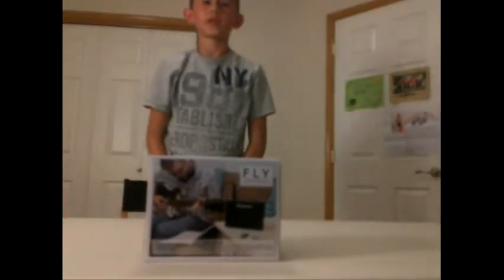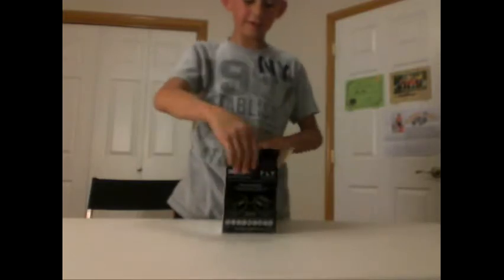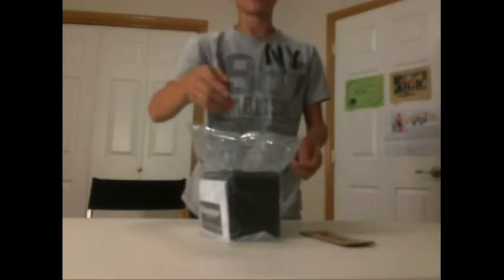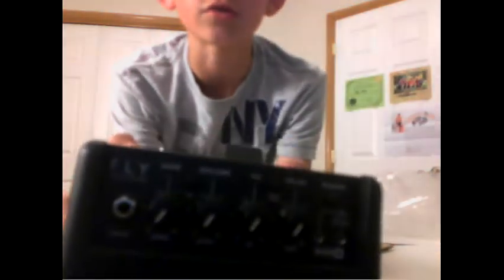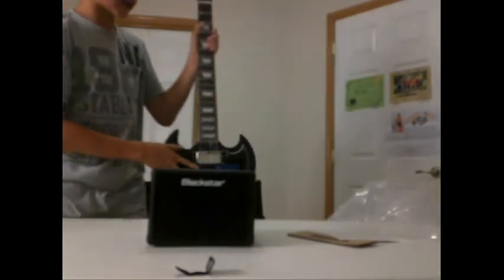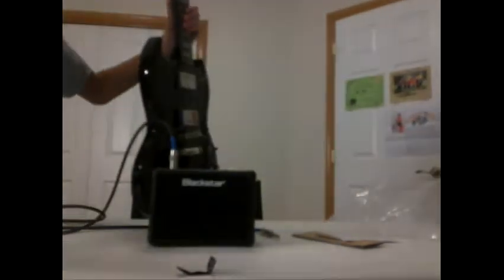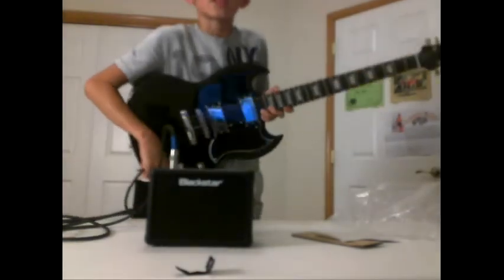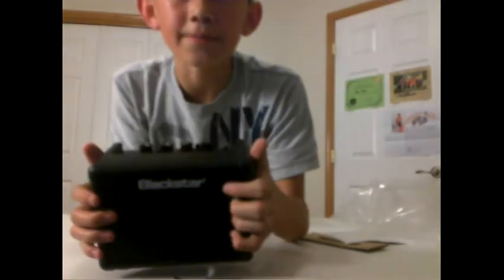mini guitar amp?